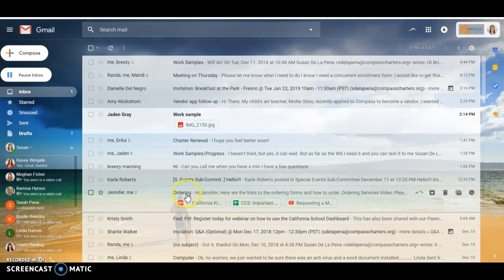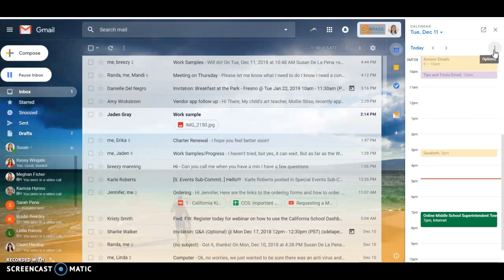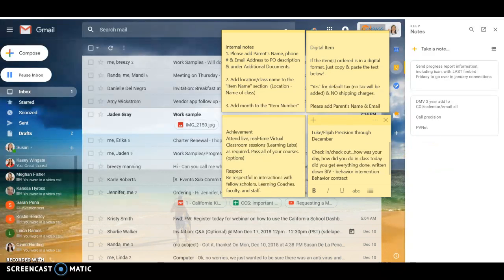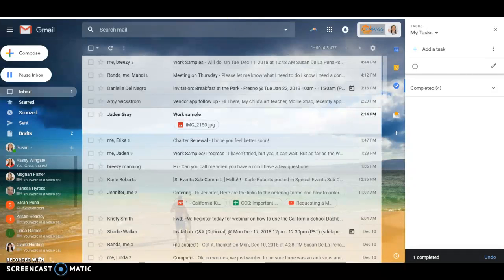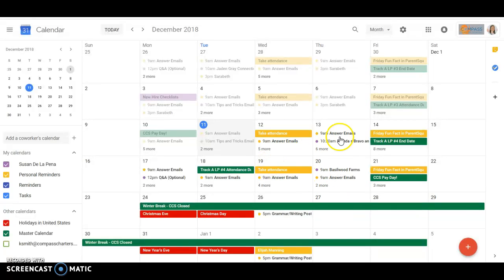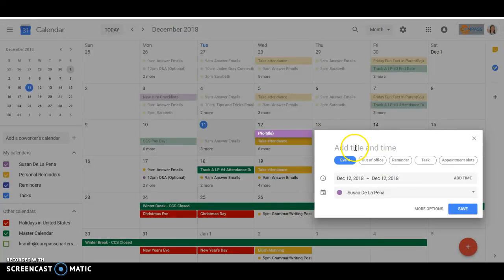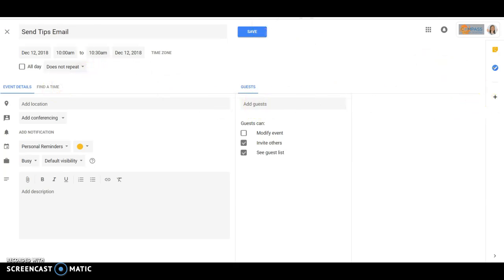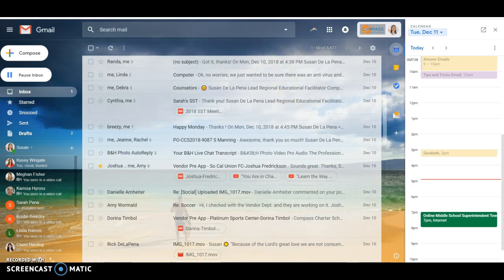Notes and Reminders